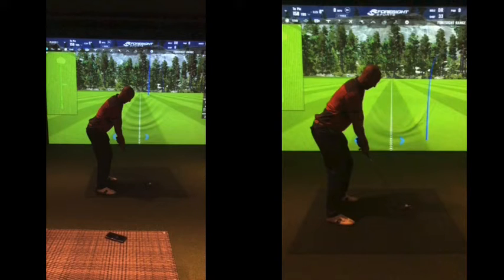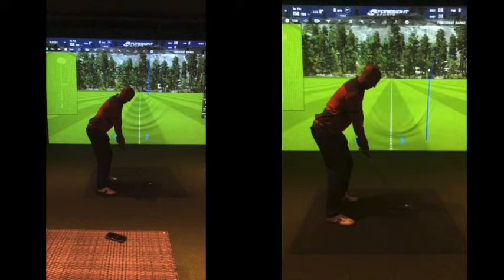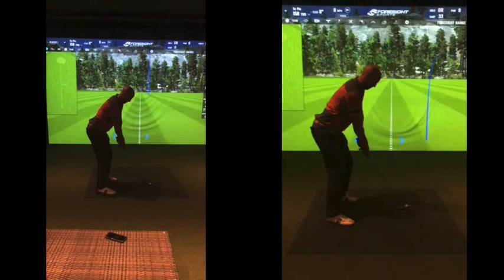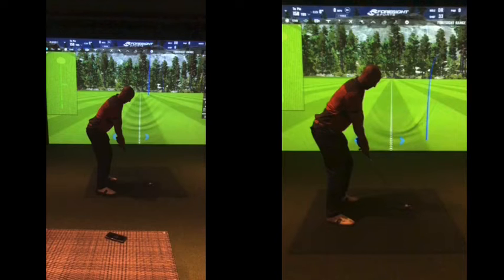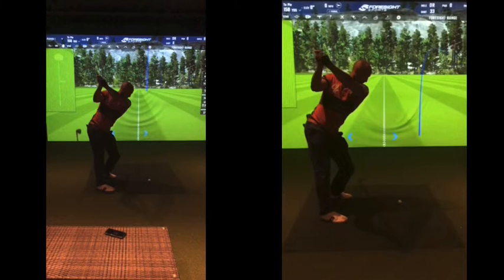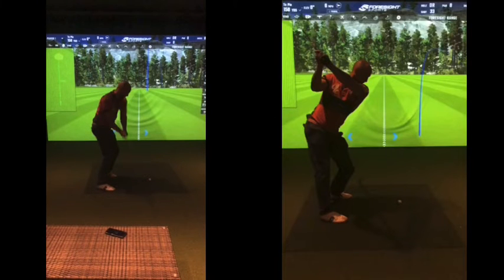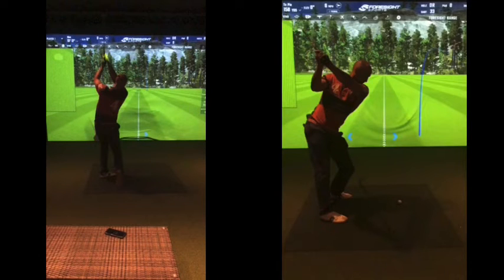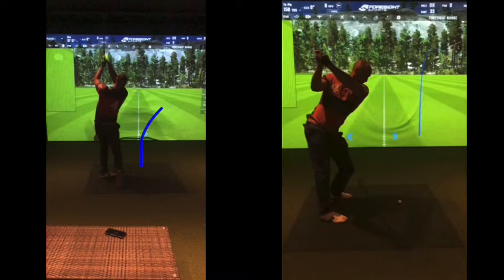Better left arm movement through impact